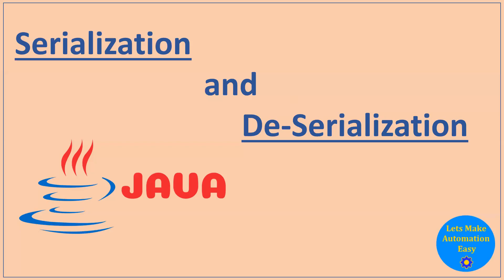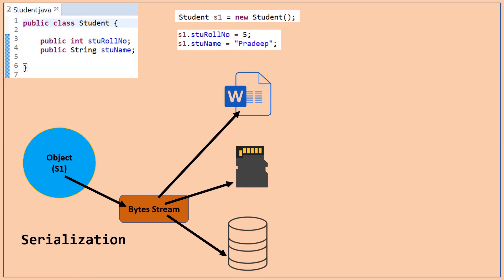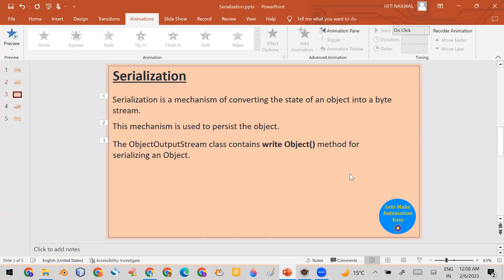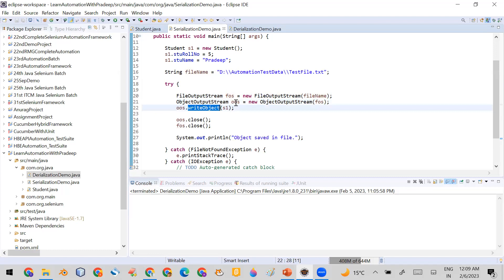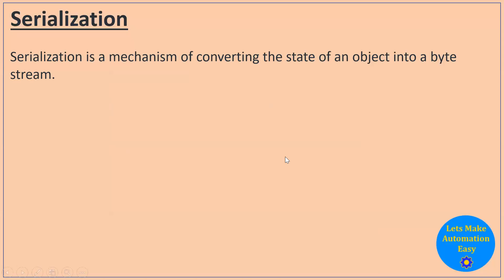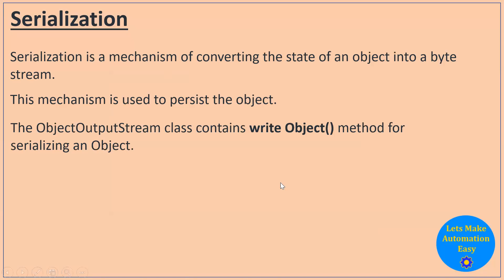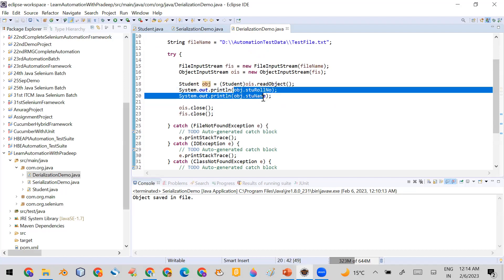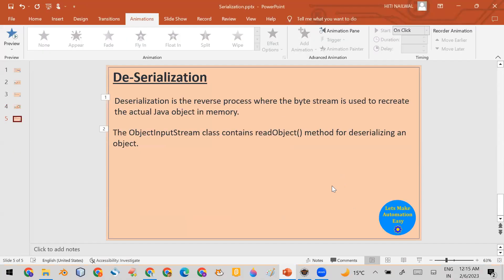Serialization and De-Serialization in Java (English) | Pradeep Nailwal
package com.org.java;

import java.io.FileNotFoundException;
import java.io.FileOutputStream;
import java.io.IOException;
import java.io.ObjectOutputStream;

public class SerializationDemo {

  Student s1 = new Student();
  s1.stuRollNo = 5;
  s1.stuName = "Pradeep";

  String fileName = "D:\\AutomationTestData\\TestFile.txt";

  try {

   FileOutputStream fos = new FileOutputStream(fileName);
   ObjectOutputStream oos = new ObjectOutputStream(fos);
   oos.writeObject(s1);

   oos.close();
   fos.close();

   System.out.println("Object saved in file.");

  } catch (FileNotFoundException e) {
   e.printStackTrace();
  } catch (IOException e) {
   // TODO Auto-generated catch block
   e.printStackTrace();

package com.org.java;
import java.io.FileInputStream;
import java.io.FileNotFoundException;
import java.io.IOException;
import java.io.ObjectInputStream;

public class DerializationDemo {

  String fileName = "D:\\AutomationTestData\\TestFile.txt";

  try {

   FileInputStream fis = new FileInputStream(fileName);
   ObjectInputStream ois = new ObjectInputStream(fis);

   Student obj = (Student)ois.readObject();
   System.out.println(obj.stuRollNo);
   System.out.println(obj.stuName);

   ois.close();
   fis.close();

  } catch (FileNotFoundException e) {
   e.printStackTrace();
  } catch (IOException e) {
   e.printStackTrace();
  } catch (ClassNotFoundException e) {

package com.org.java;

import java.io.Serializable;

public class Student implements Serializable{

 public int stuRollNo;
 public String stuName;